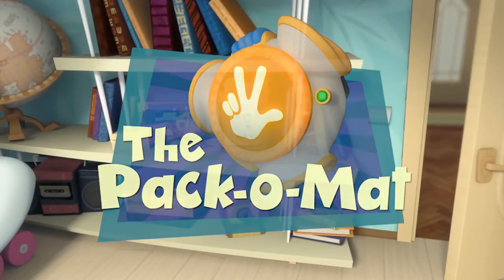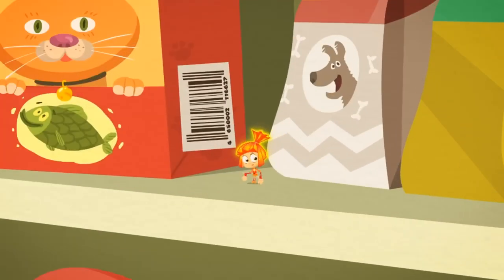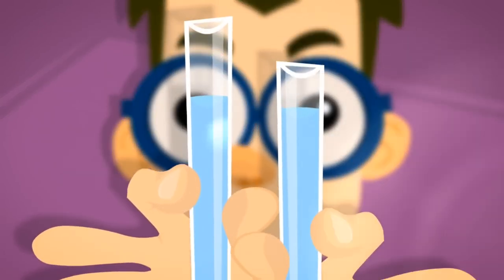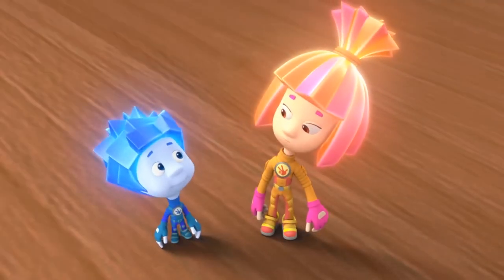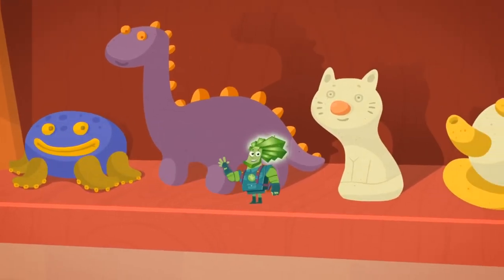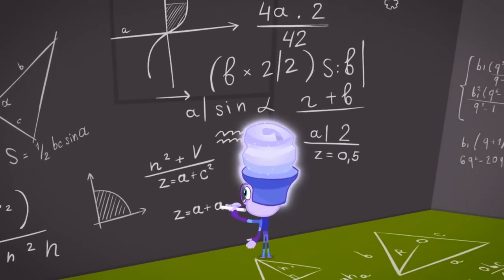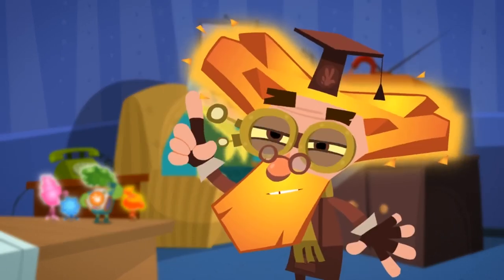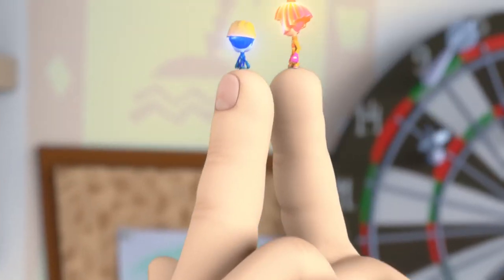The Pack-o-mat | The Fixies | Cartoons for Kids | WildBrain - Kids TV Shows Full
Digit feels unprepared for his pack-o-mat exam. Nolik tries to help him out by getting Grandpus to reveal what the topic of the exam will be. If only Grandpus would stop changing his mind!